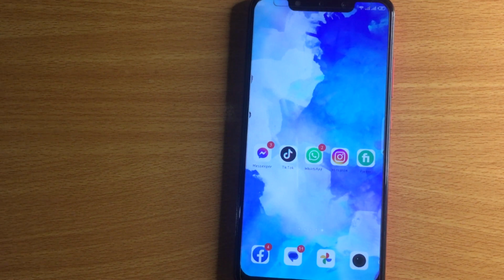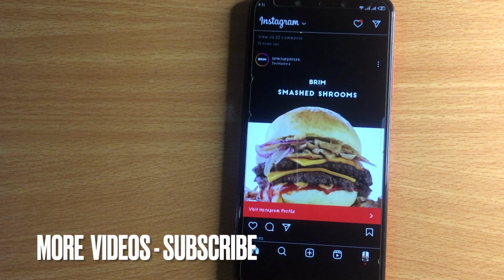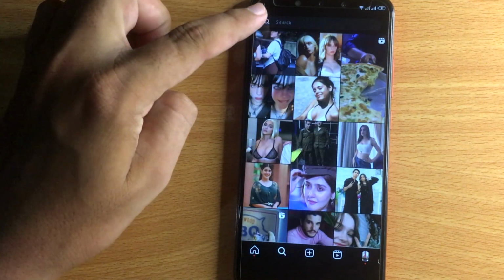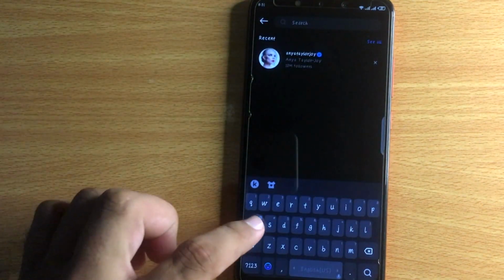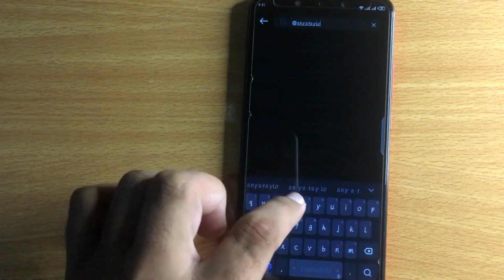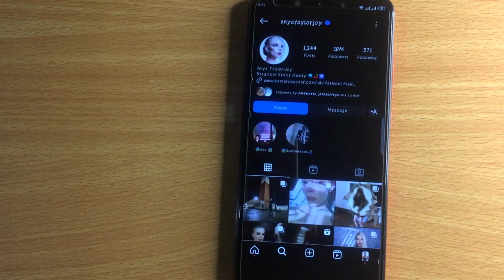✅ How To See If You Were Blocked On Instagram 🔴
About this tutorial:

Instagram is a popular social media platform that focuses on sharing photos and videos. It allows users to connect with friends, family, celebrities, and brands by following their accounts and viewing their posts on their feeds. Instagram is known for its visually appealing content and various features that encourage creativity and self-expression.
Get in touch!